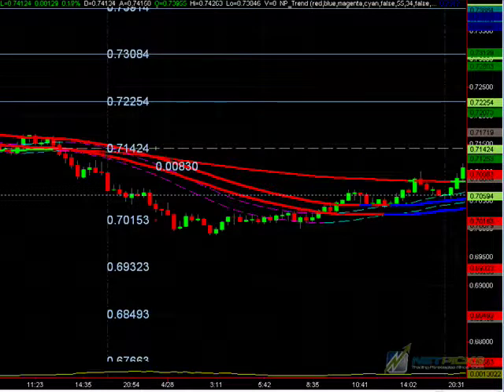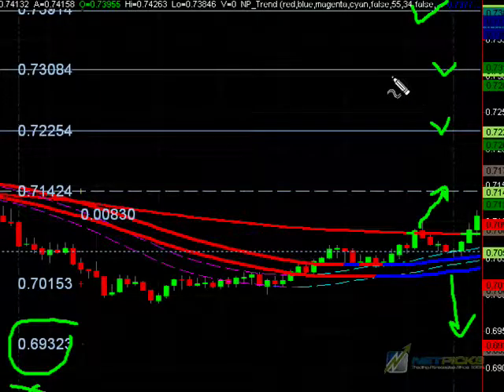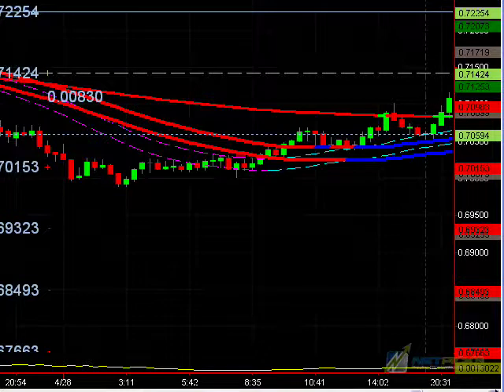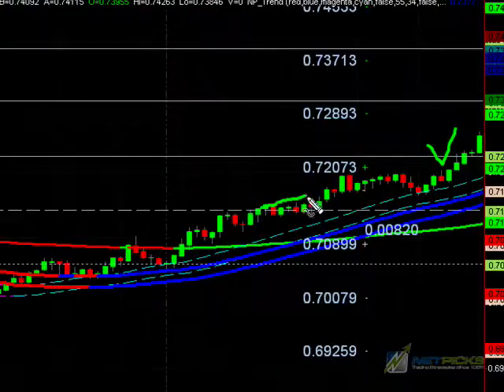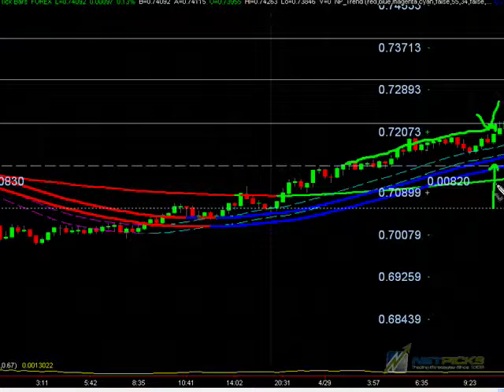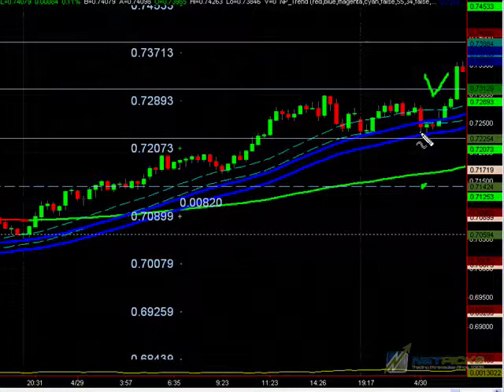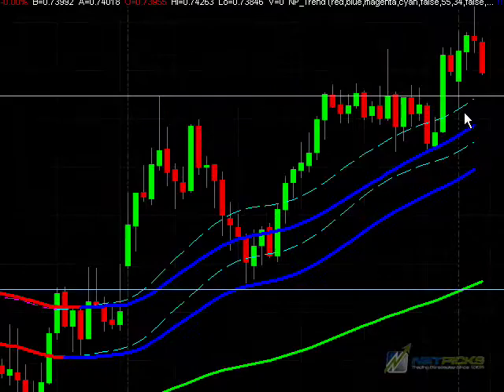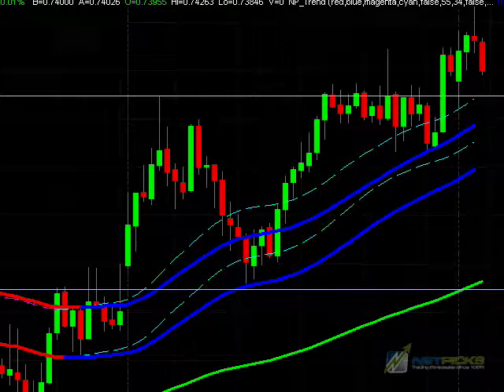UltimateSwingTrader.com Trading the AUDUSD Forex Currency Pair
Outlined in the trading strategy at UltimateSwingTrader.com/blog we trade the AUDUSD currency pair using the UST strategy.